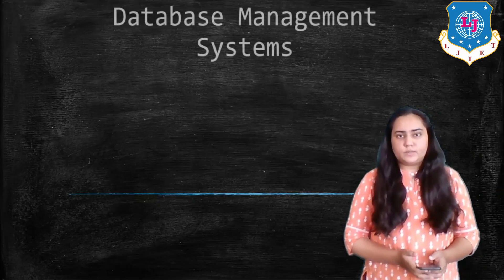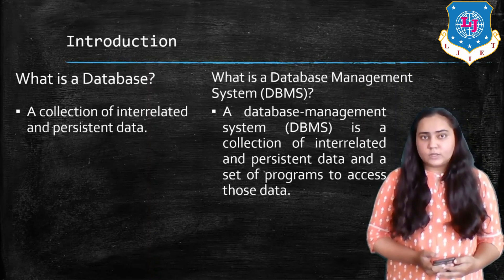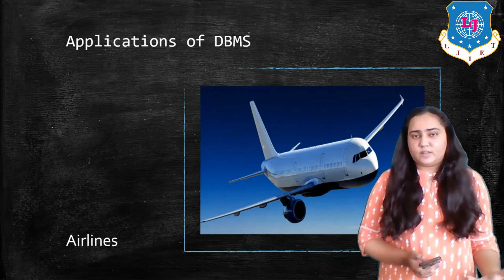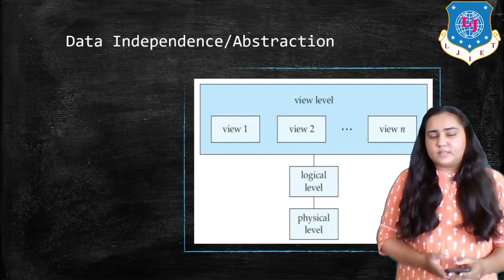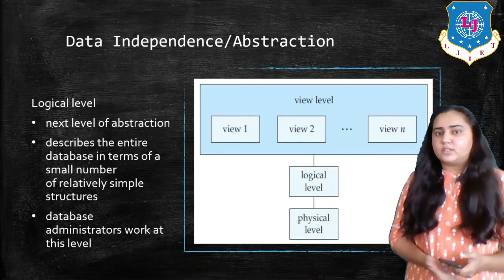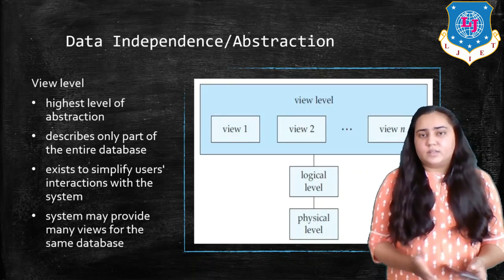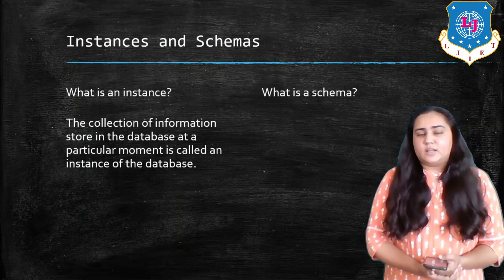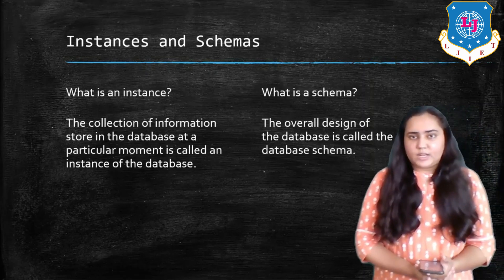Lec-01_Introduction of Database and DBMS | Database Management System |First year Engineering